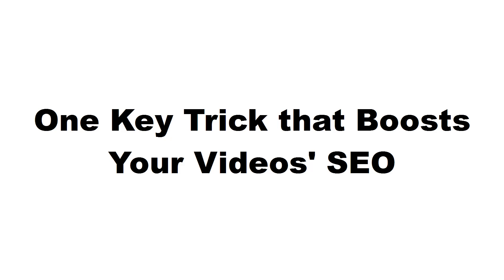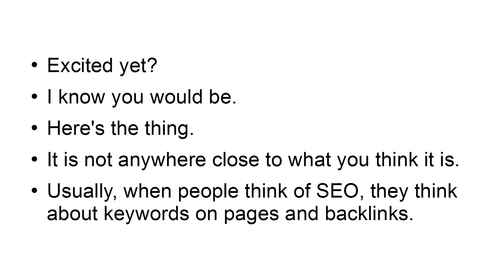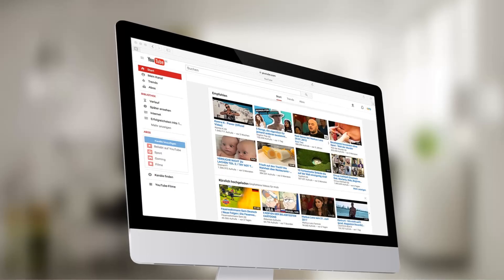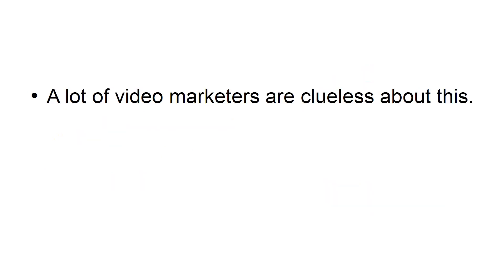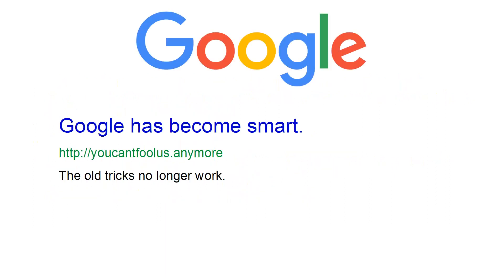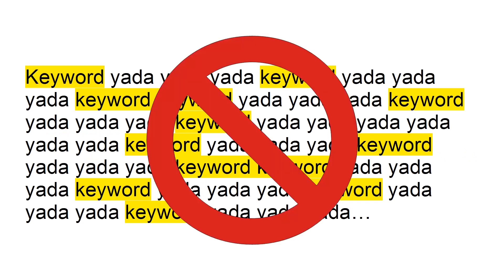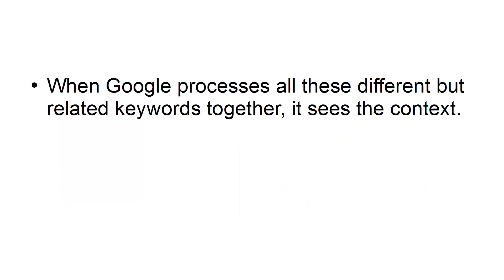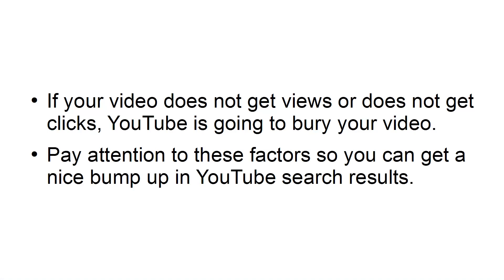Financial Advizors How to make 10,000 USD in one month from Developing Your Financial IQ Vedio 08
Financial Advizors How to make 10,000 USD in one month from Developing Your Financial IQ  Vedio 09
Learn to Serve online 100% free courses series
how make money online complete  course
About Course : In this video course you will learn how you can get a lot of sales and generate significant passive income through Udemy, how to create high-quality videos with the minimum of equipment that will not break the bank and also be able to promote your high-quality video courses from Udemy in order to earn greater profits for your online business.
how make money online 100% free course complete knowledge of Earn 1000 dollar daily  fully aware welthy coureses series to  you